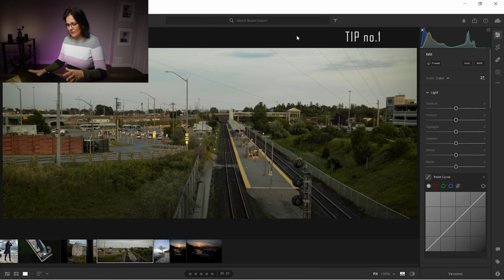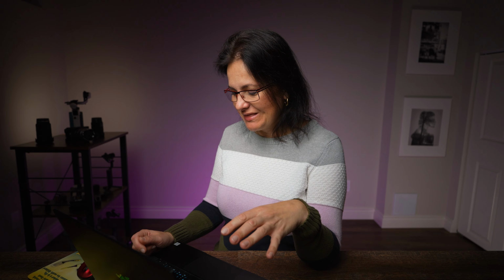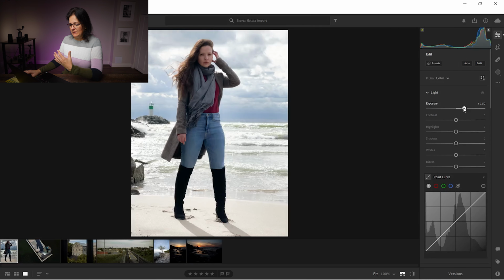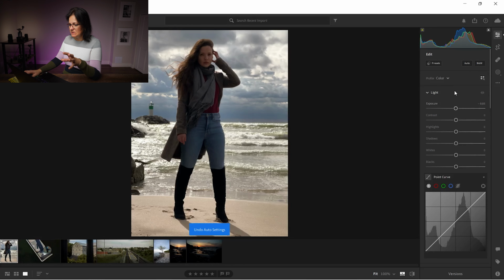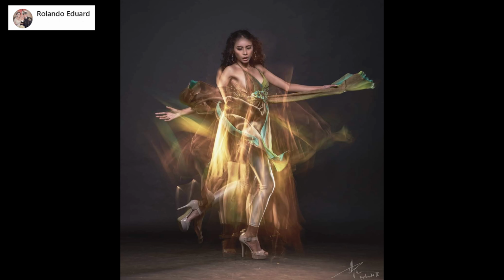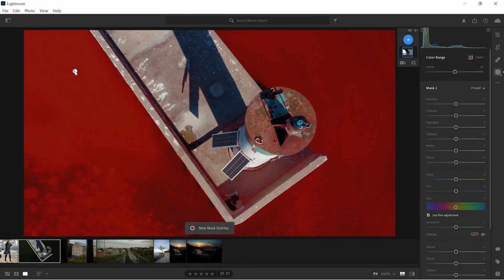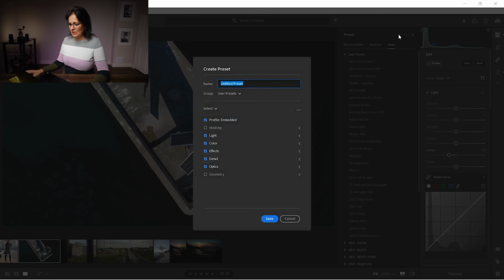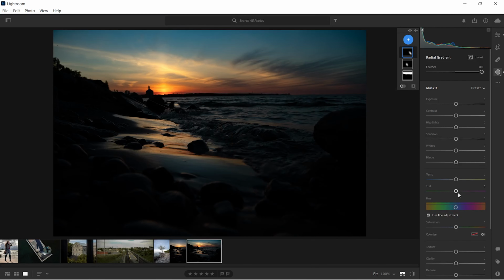10 POWERFUL Lightroom TIPS EVERYBODY NEEDS TO KNOW for cinematic look | Camera Challenge 2022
You may SUBMIT YOUR PHOTOS AND VIDEOS by February 28th, 2022.
In this video we are going to look at 10 powerful Lightroom tools everybody needs to know for cinematic photo editing. 10 lightroom tips everybody needs to know. Lightroom tutorial 2022.

or uploading them on Instagram (use zdreset22)

Featured Photographers:
1) @ fishkeepingmadesimple
2) Rolando Eduard  - winner of Power & Energy
3) Gerry Fraiberg

00:00 Introduction
01:02 Level Adjustment
03:44 Shortcuts
04:53 Understanding the photo
07:20 White Balance
09:40 Object Mask
10:55 Winners Announcement
12:45 Sky Mask
14:24 Color Range
15:50 Luminance Range
17:15 Preset
18:56 Radial Gradient
21:07 Reset Camera Challenge

52mm CPL filter on Amazon

What is your way of editing in Lightroom? Are you going to participate in this lightroom challenge 2022?